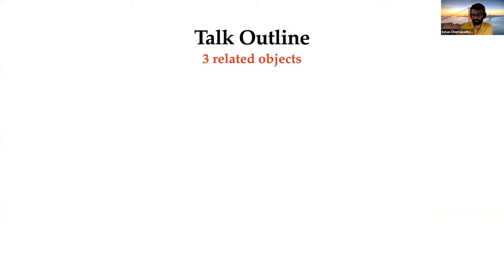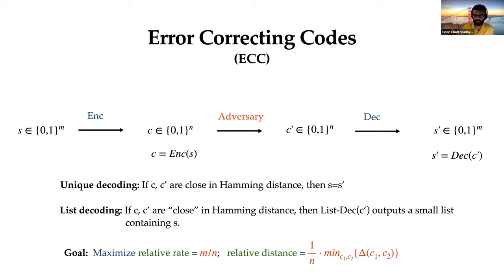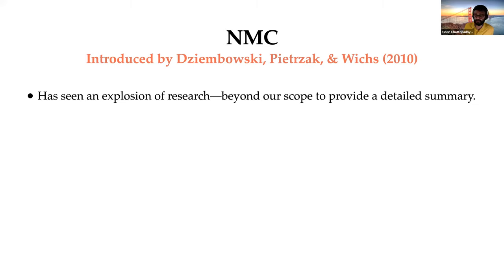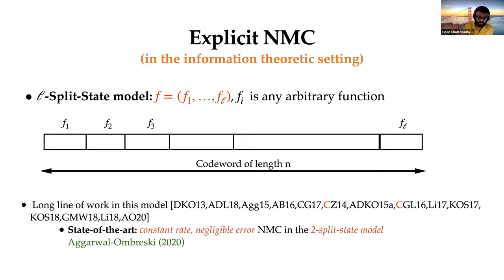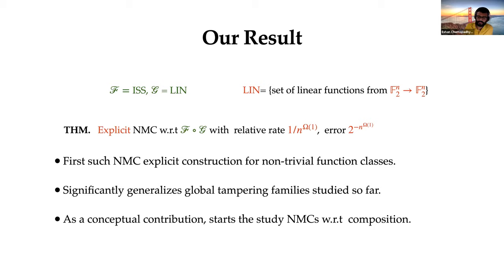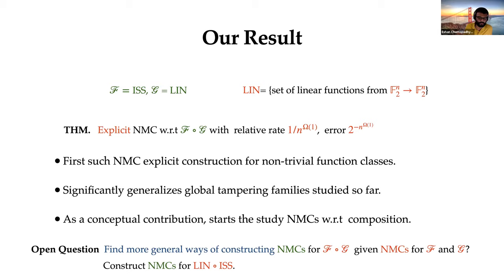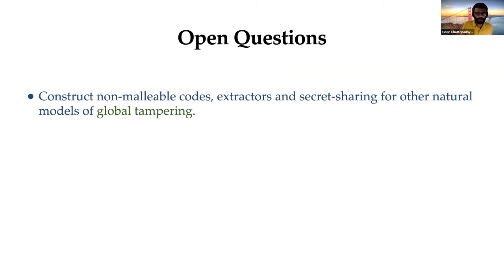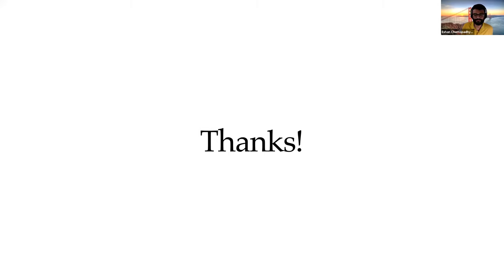Non-Malleable Codes, Extractors and Secret Sharing for Interleaved Tampering and Composition o...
Paper by Eshan Chattopadhyay, Xin Li presented at TCC 2020